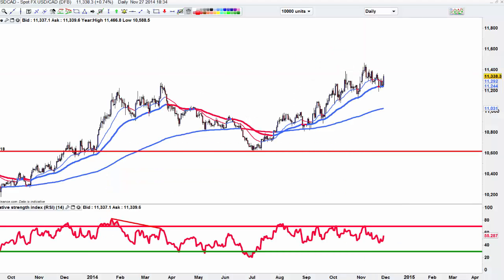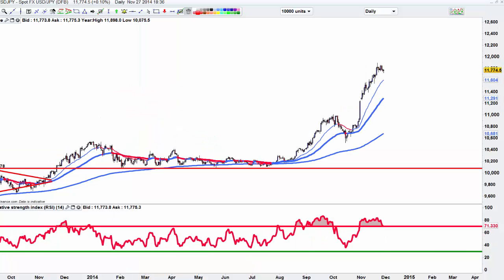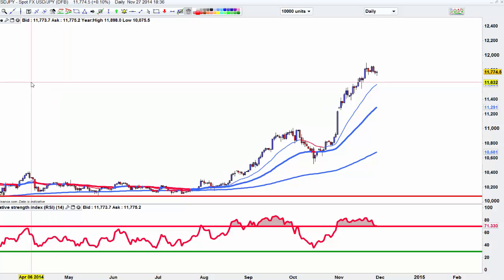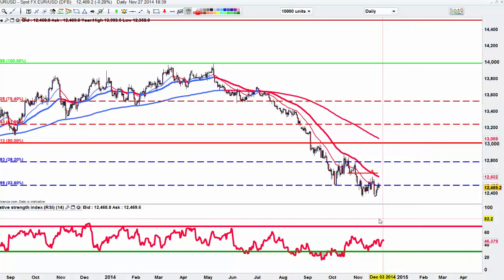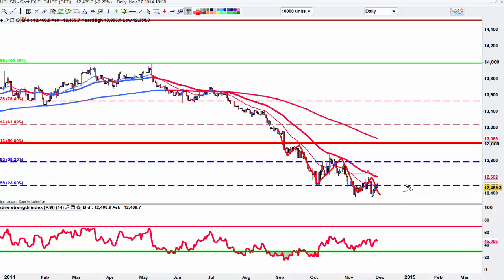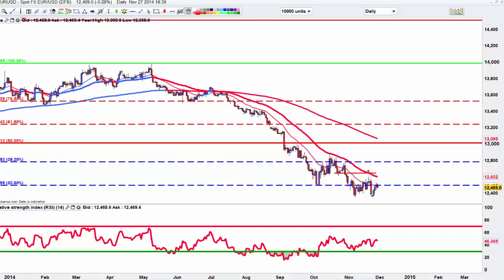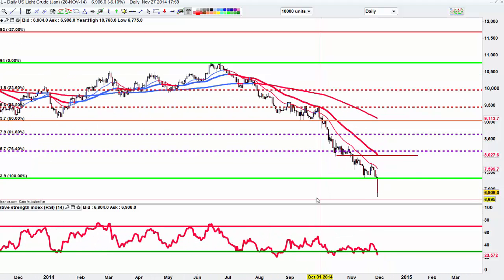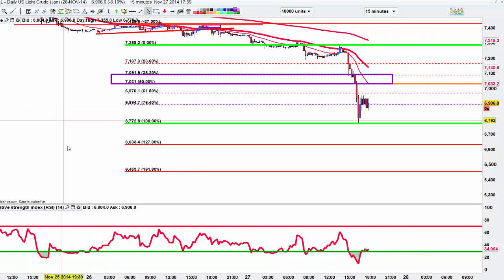game changer pt 2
US$ is very interesting here